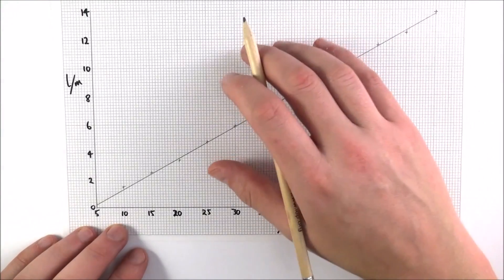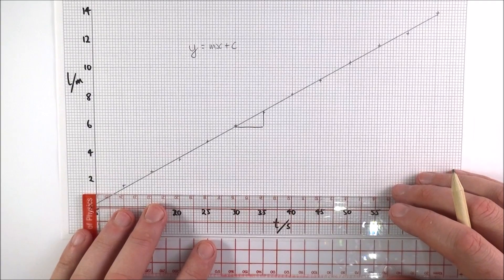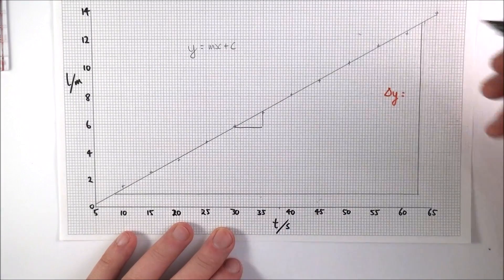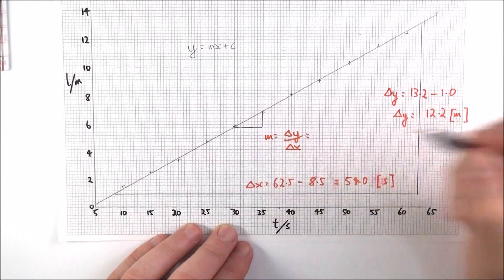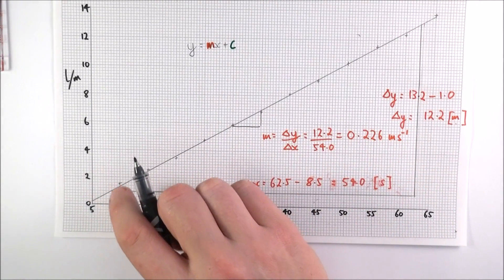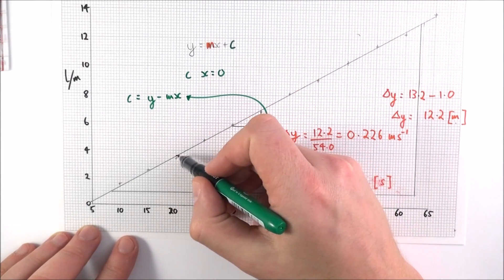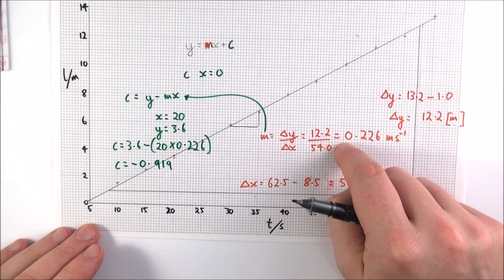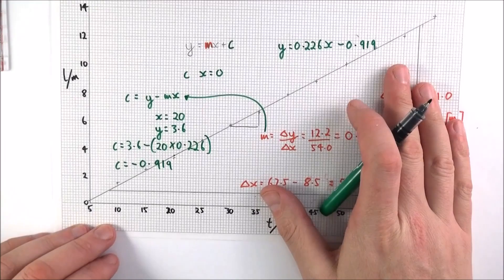A Level Practical Endorsement - Calculating Gradients and Intercepts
y = mx + c is the most important equation you should be familiar with. But how do you calculate the gradient? What working should you show? And how do you find the y-intercept if you can't read it directly off the graph? This video explains both calculating gradients and the intercepts of a graph.

This is really important as you complete practical work at A level for Physics, Biology and Chemistry. This is essential if you are working towards the Practical Endorsement and for your end of year exams where 15% of the marks are based on your knowledge of the scientific method.

Lewis